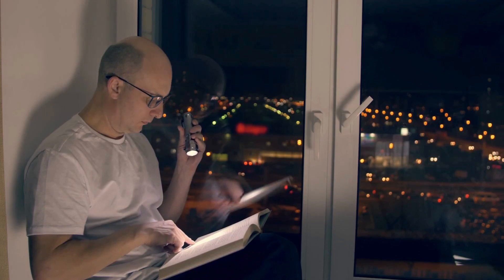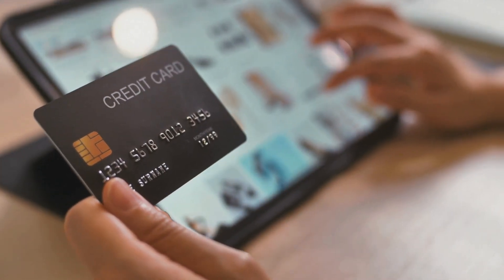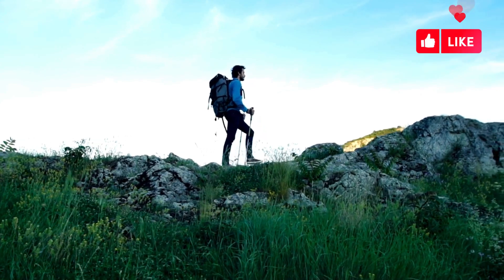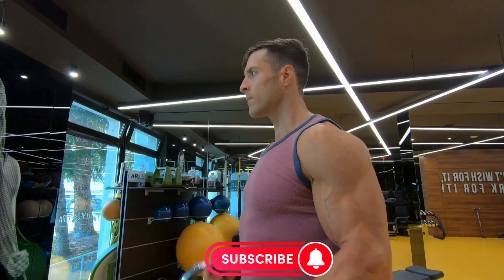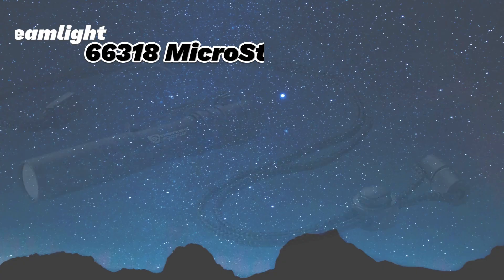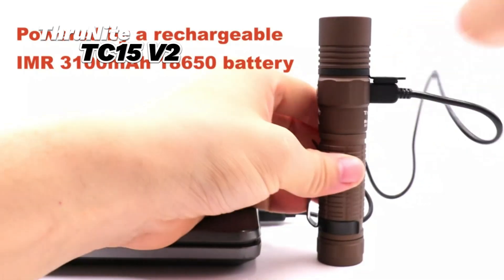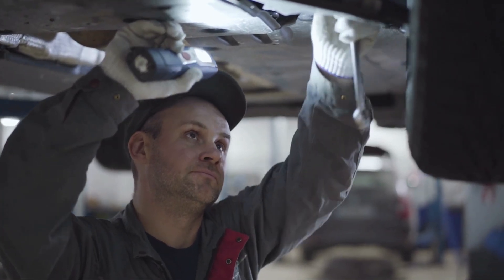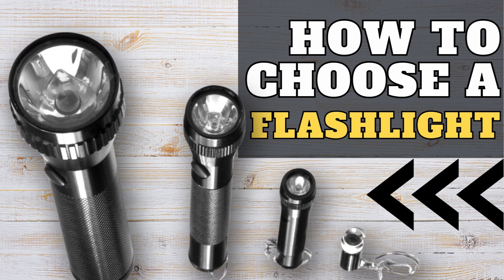How to Choose the Right Flashlight for Your Needs?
Links:

Streamlight MicroStream
Nitecore MH25S
Fenix PD36R Pro
Petzl Actik Core
Streamlight 66318 MicroStream
ThruNite TC15 V3

If you are looking for a powerful, durable, and versatile flashlight, you might be interested in this video.
But which one is the best for you? Watch this video to find out!